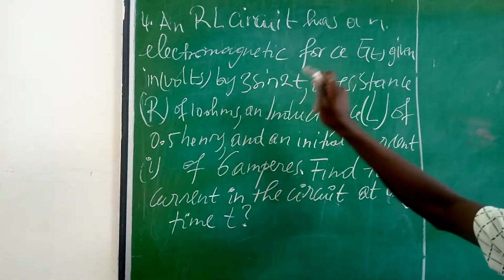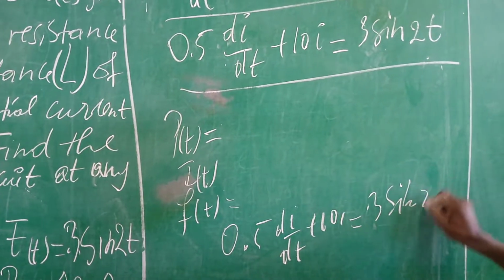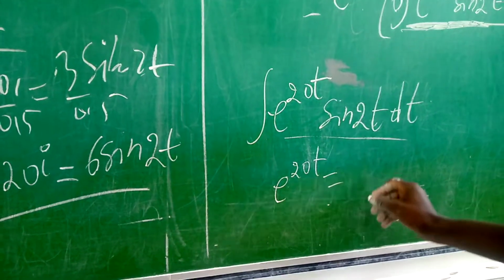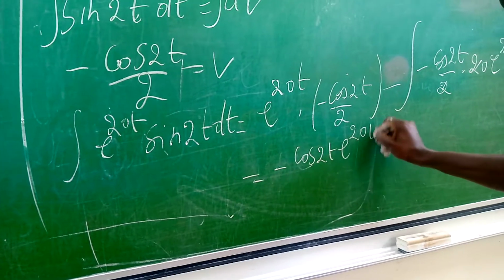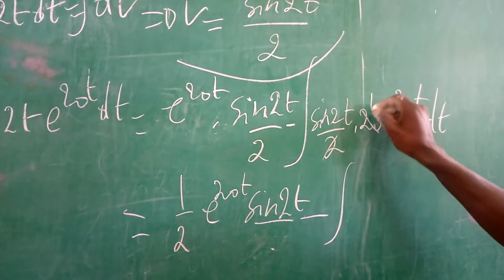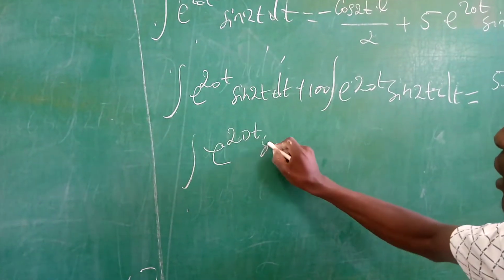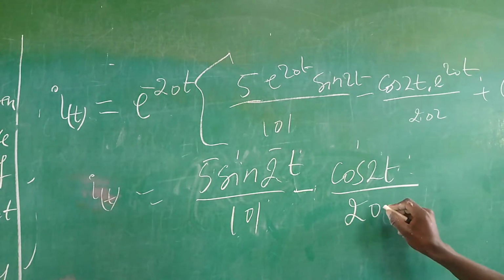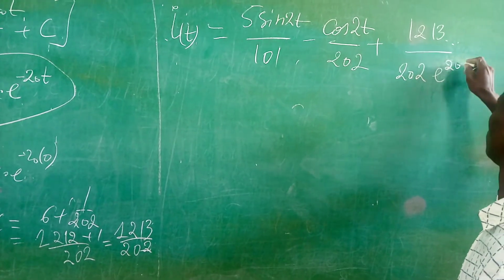exercise of circuit